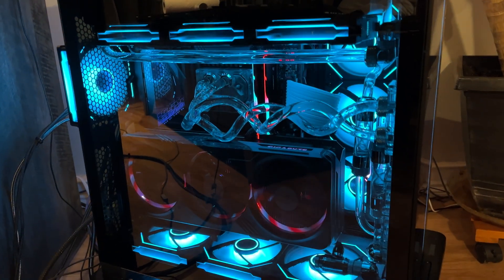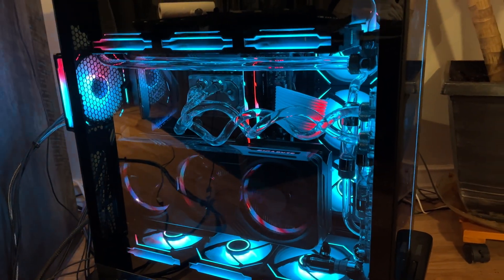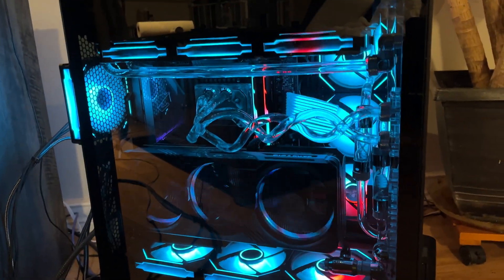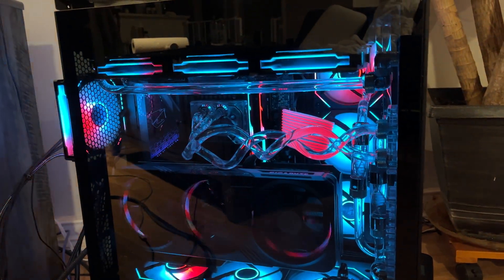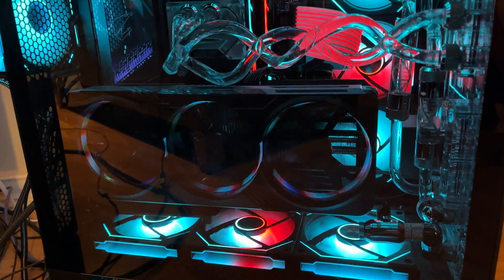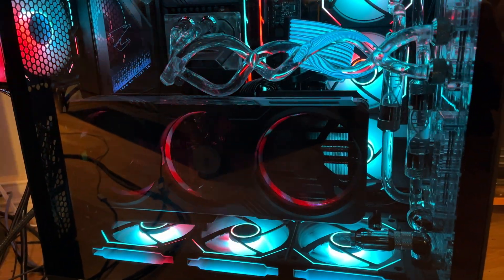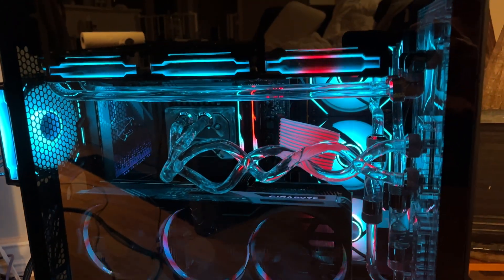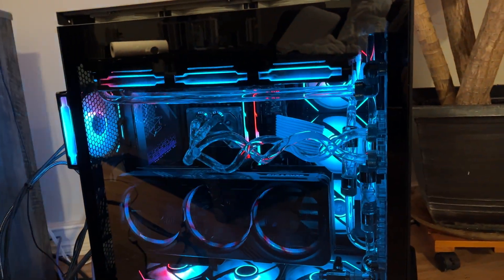Hogwarts legacy out of Video memory error FIXED.. No, seriously.. FIXED.. UPDATE: READ DESCRIPTION.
This might not work for everybody, but it truly worked for me.

Try this first:

Reduce your ring overclock to 4.8, or drop it until you stop getting the error.

￼Nothing like building a top of the line PC just to crash repeatedly in your favorite games lol.
Ok, it's most likely not all the BS you read in tons of garbage, click bait, youtube videos by jerk offs looking for followers.
It's simple most likely. It's overclocking.
No, not just your GPU. It's possibly XMP profiles for DDR5 that are total trash, or it’s processor overclocks that just aren't as stable as you think.

I reverted all my GPU overclocks to stock and kept crashing. Then I tried every dam thing I could find. Overwrote files, changed settings in configuration files, increased VRAM nonsense, changed bios allocated GPU vram...
Driver reinstall, rollback, verified integrity..
You name it, I tried it.. Nothing..
Kept crashing.

I set my bios back to complete stock (Cleared CMOS) and manually adjusted my ram timings and voltages per manufacturer spec with XMP off.
Loaded up and.. Wala.. Problem sovled..

UPDATE:
After more testing I am 100% certain that if you do not have enough voltage to your CPU in an overclock, you will get this error.
Raise your Vcore and/or possibly just your load line calibration. Test until stable.

Use this guide for 6.1GHZ if you want to try.

I got my setup stable at 1.42V Core and High LLC with those exact settings from the video above.
Cheers.